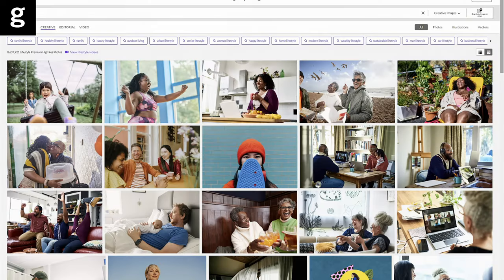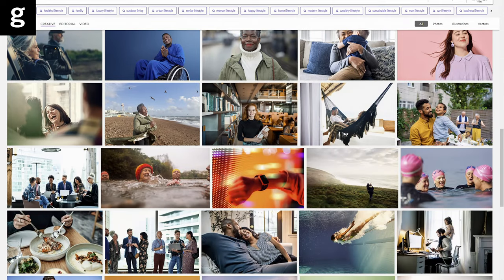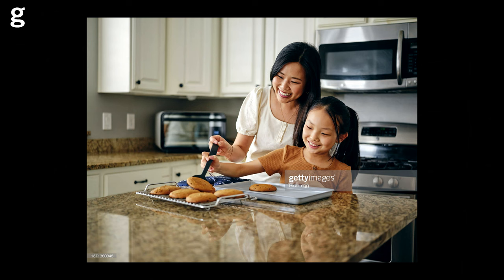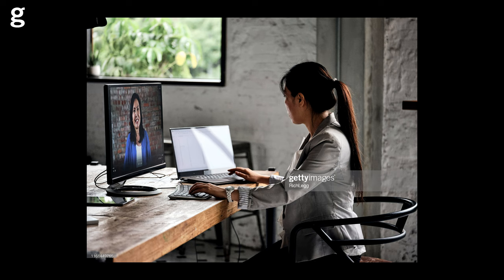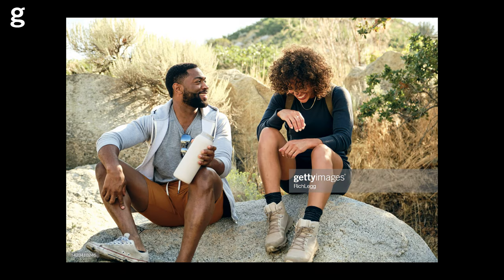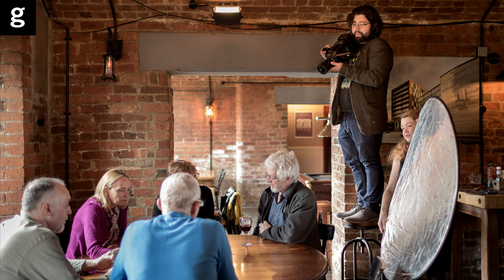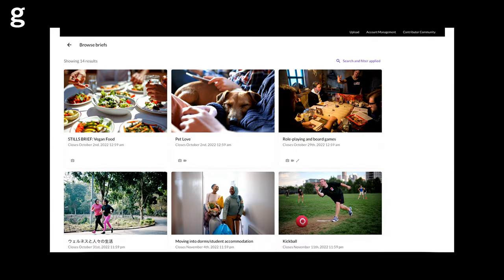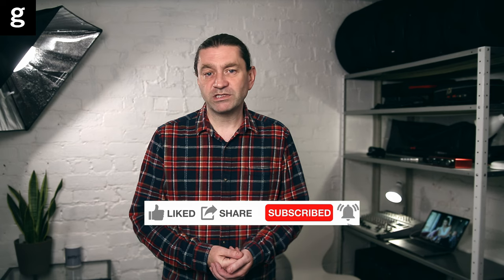02: Why do these stock photos sell? Simplicity & authenticity - Getty Images - Quick Tips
Why do these stock photos sell? Simplicity and authenticity are key to shooting stock images with commercial appeal.

If you shoot lifestyle imagery, but you’re not yet an iStock or Getty Images contributor, please click this link below to apply to join us.

Use this invitation code in the Contributor app when applying: Y221